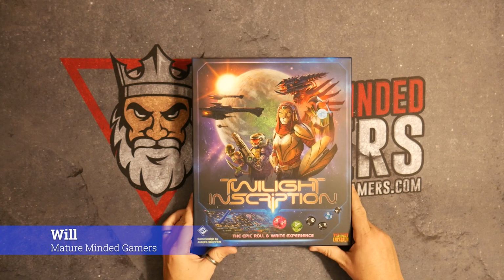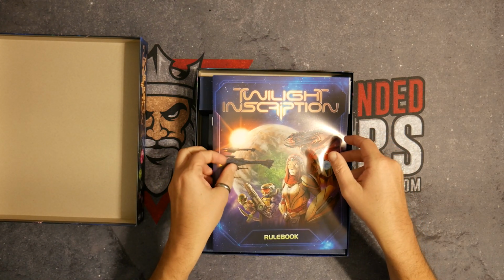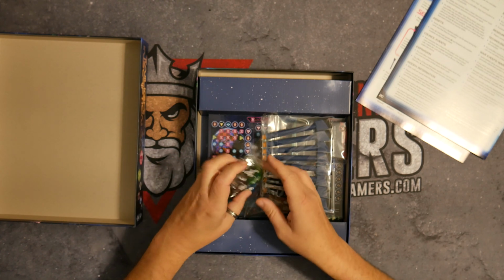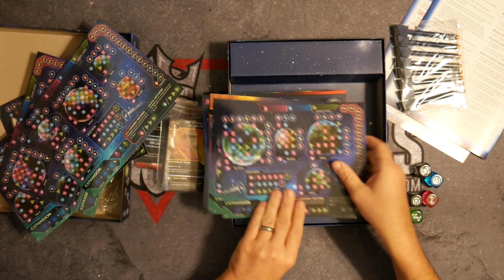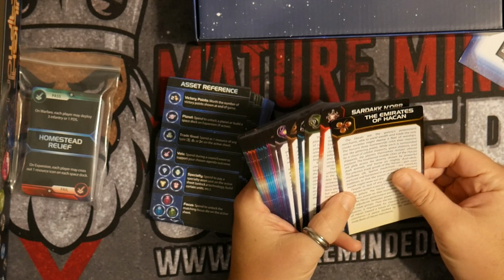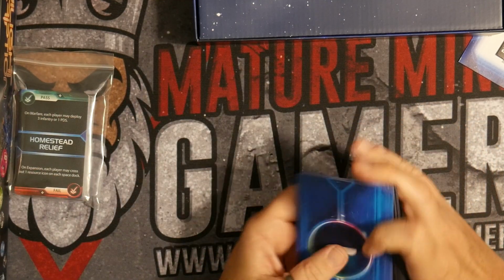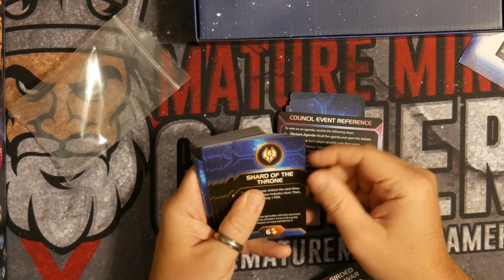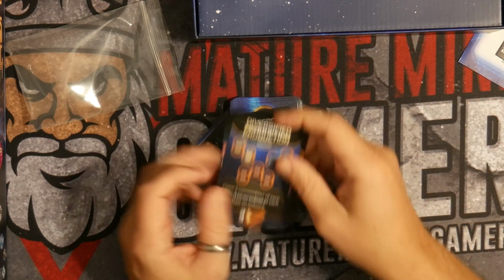Twilight Inscription Unboxing